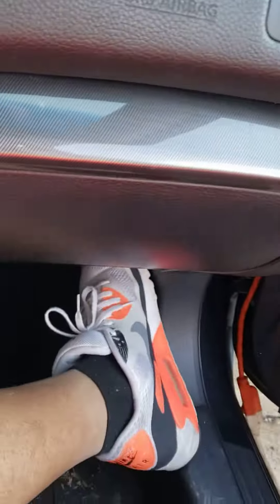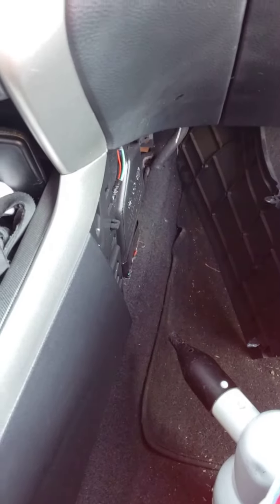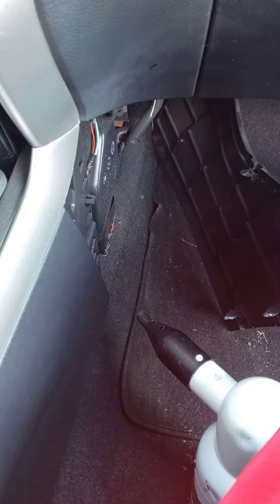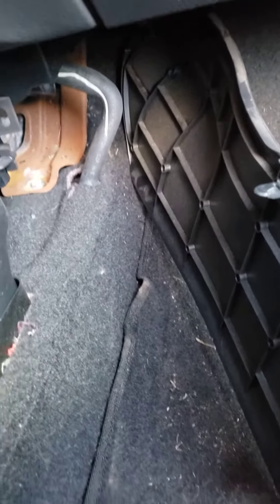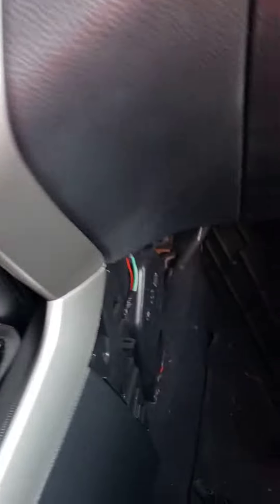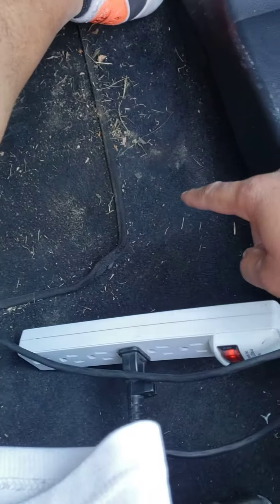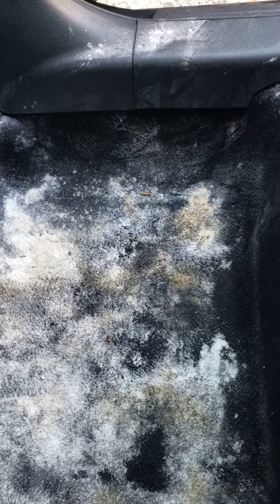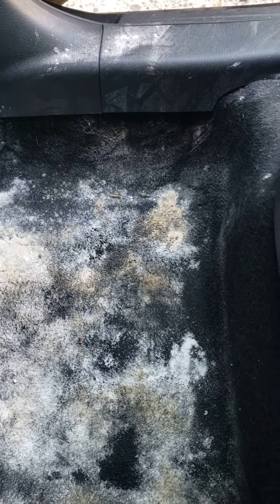2014 Nissan Altima ac exhaust line cleaning Part 1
back floor was wet and it hafnt rained in a while. dod some research and found it was a clogged ac drain line so I decided to do a DIY cleaning. hope this helps